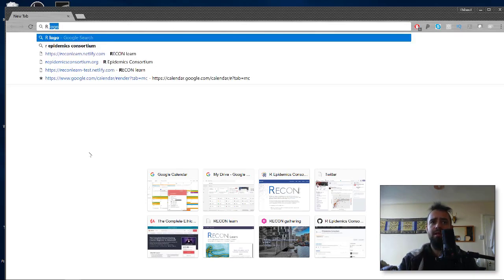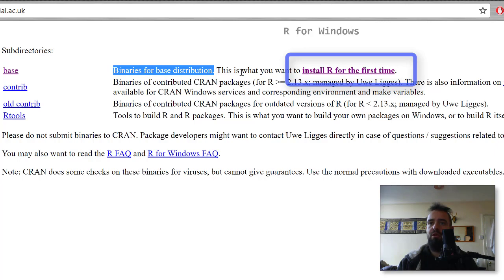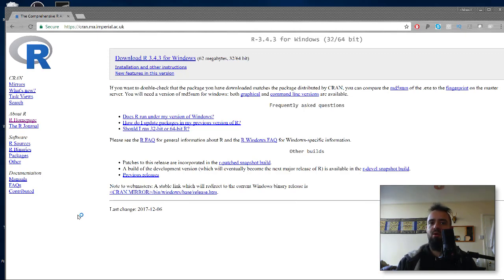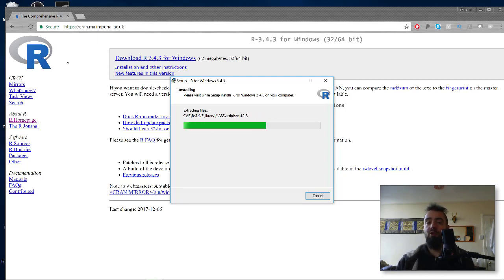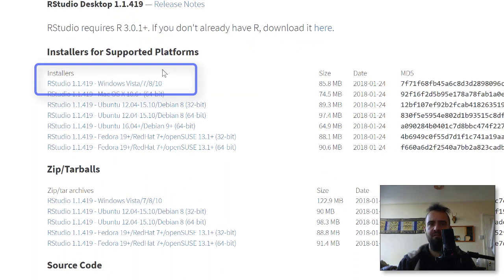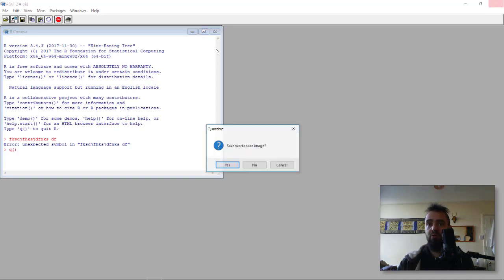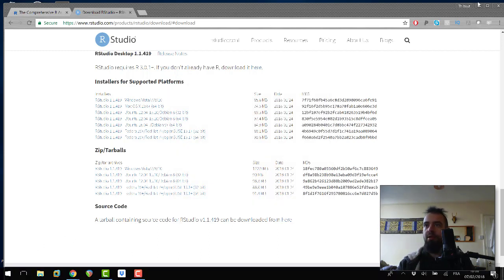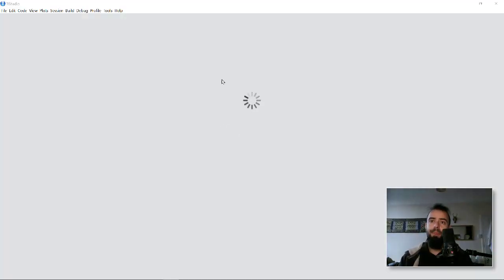RECON tips #1: getting started with R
Installing base R and R studio

RECON tips is a new series a short videos illustrating useful technical points for outbreak analysis using R, ranging from some basic elements to more advanced analytics.

Author:
Thibaut Jombart